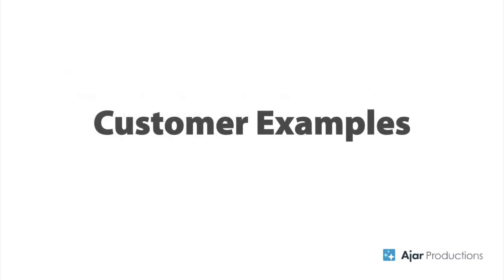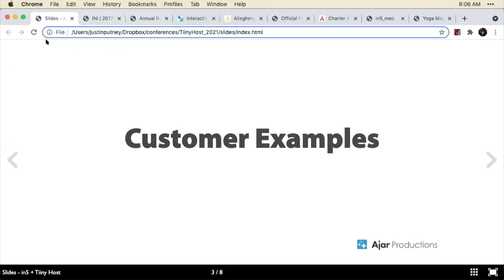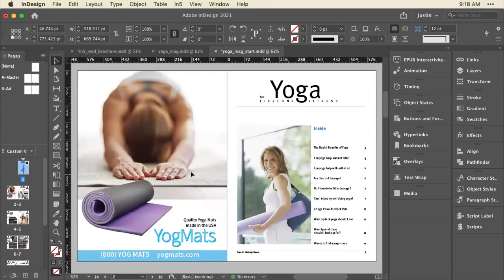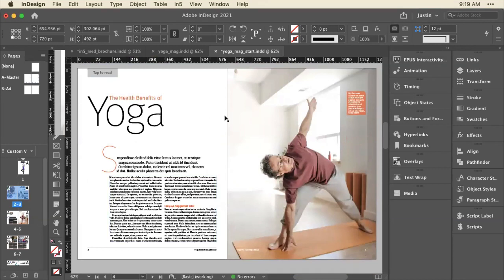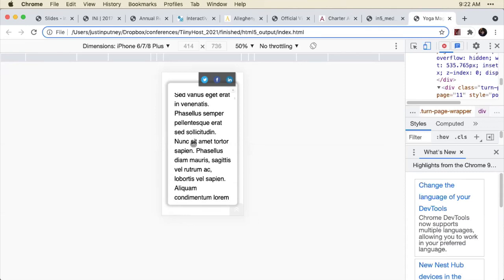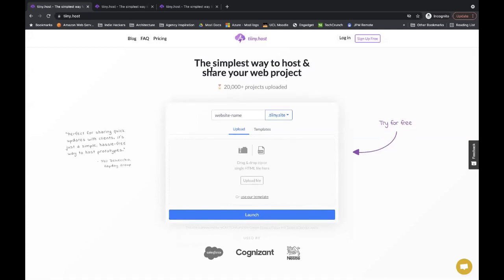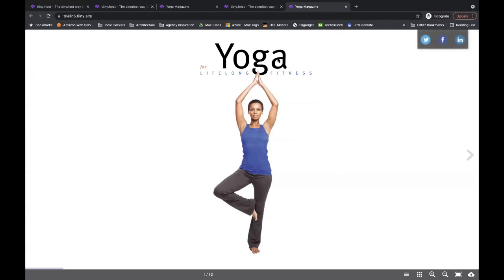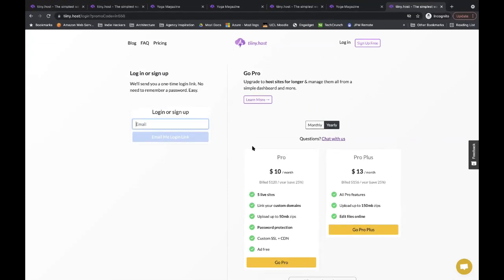Easy Content Creation & Password Protection Using in5 and Tiiny Host (Webinar Replay)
See how easy it is to create a web page or digital magazine from InDesign—without coding—using in5. Then, share that content quickly and effortlessly using Tiiny Host. You can even add password protection. Tiiny Host takes care of all the details for you.

This webinar replay gives an overview of each product and how they can be used together to create, export, and share your digital documents.

00:00 Intro
01:20 in5 overview and features
25:38 Tiiny Host overview and features
38:19 Q&A
1:16:08 Wrap-up